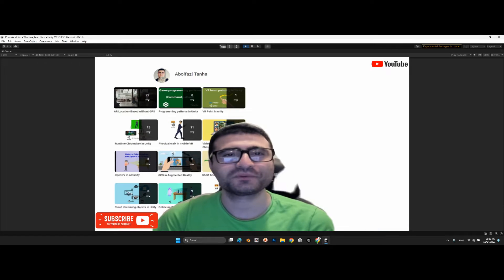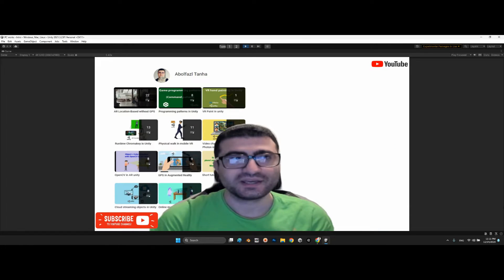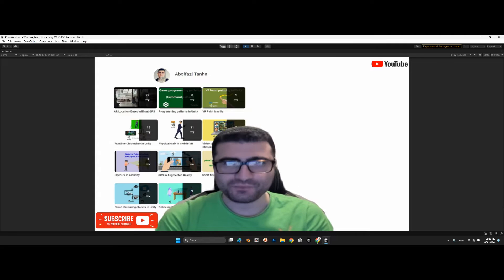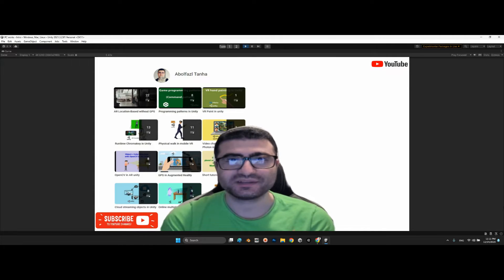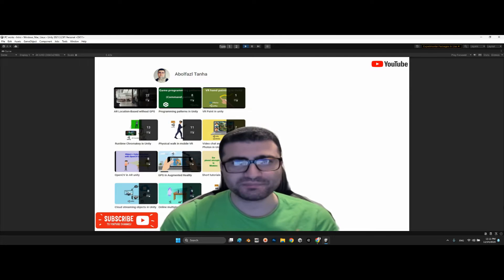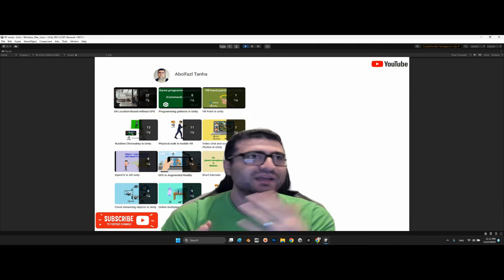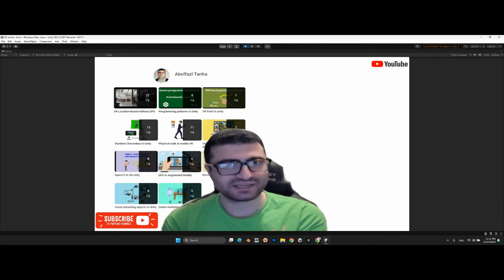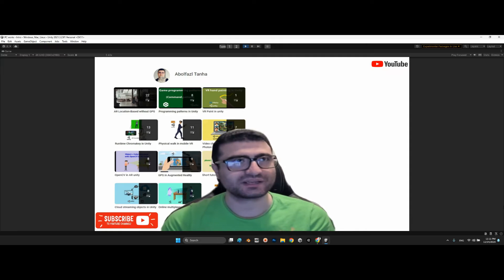Web AR in Unity (Introduction)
In this comprehensive course, you'll learn how to build a browser-based Augmented Reality (AR) project using Unity.
Whether you're a beginner or an experienced developer, this playlist guides you step by step through the entire development process.
You’ll discover how to integrate core Unity features while implementing powerful AR functionalities such as:

- Photo Tracking

- Surface Tracking

- Face Tracking

By the end of this course, you’ll be able to create your own interactive AR experiences that run directly in a browser — no app install required!

💡 Perfect for developers interested in WebAR, Unity AR, and real-world AR applications.